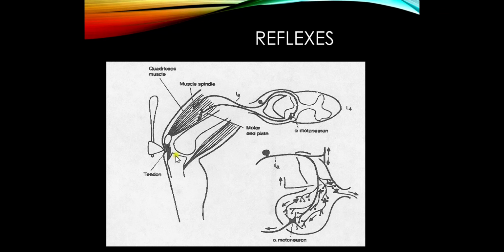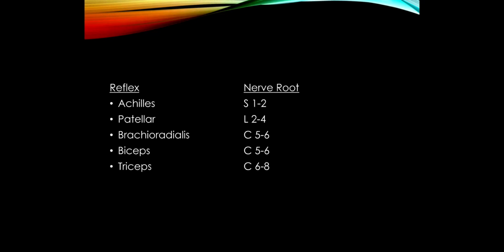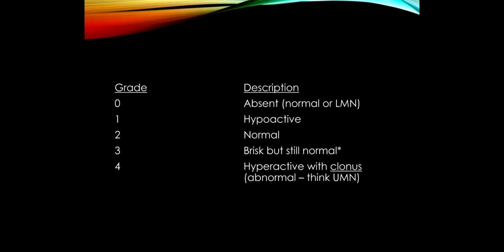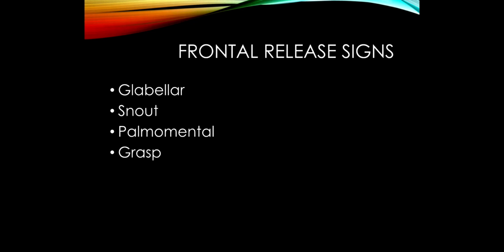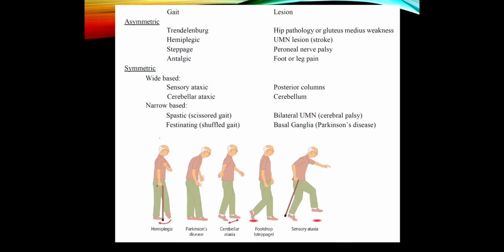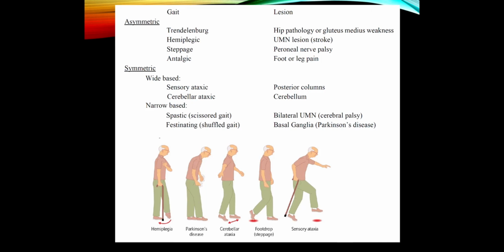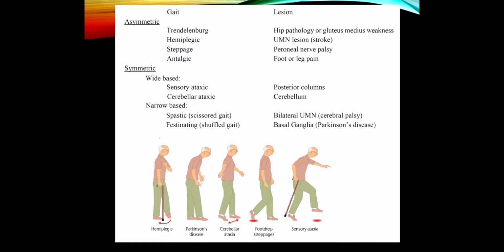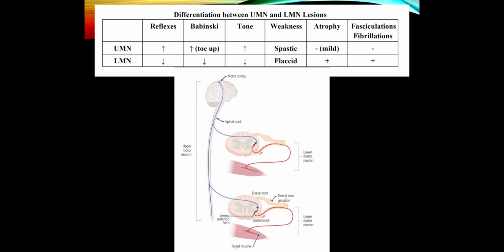The Neurologic Examination, Part 5